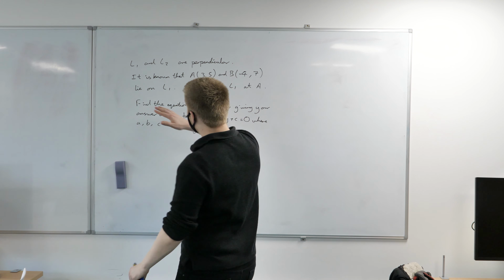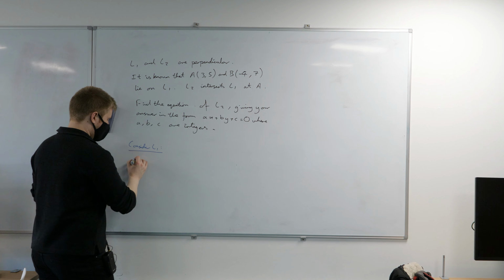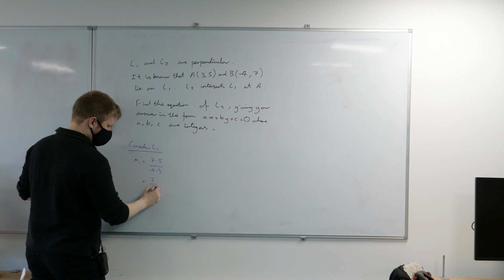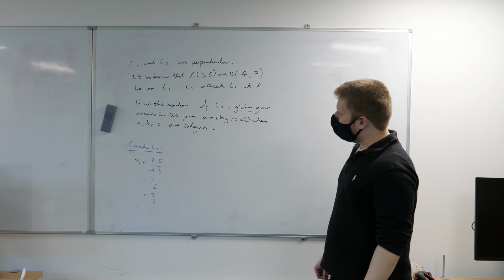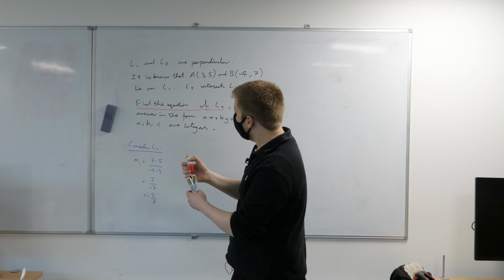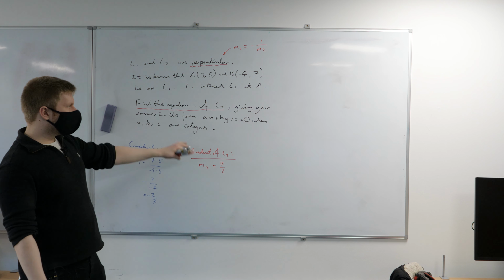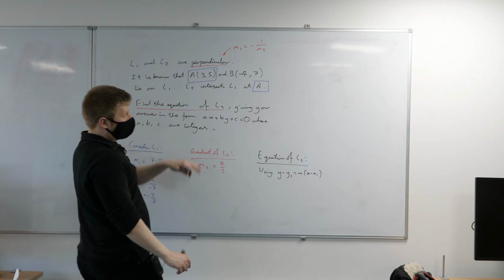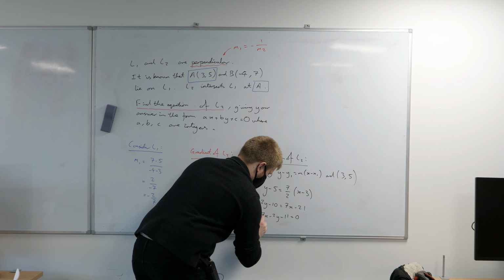Equations of Straight Lines (5 of 5: Example of finding the equation of a perpendicular line)